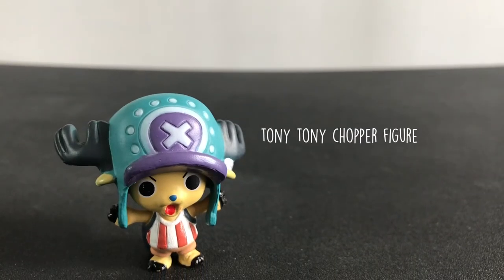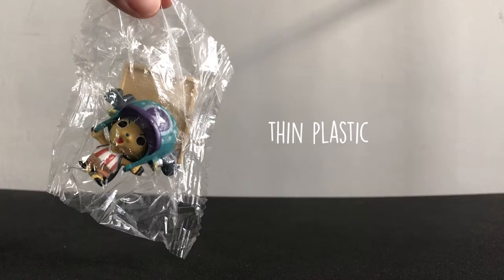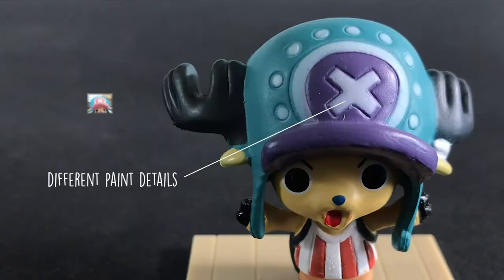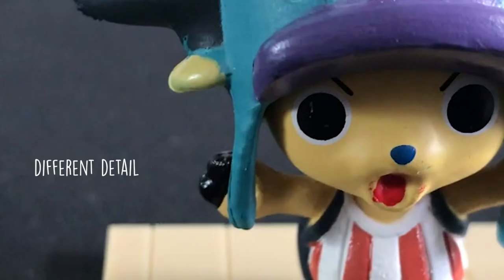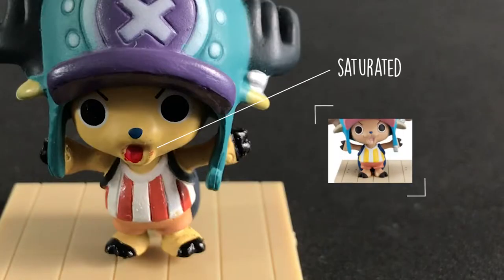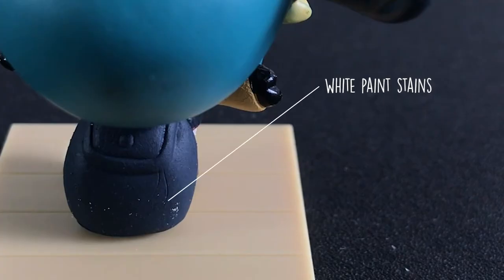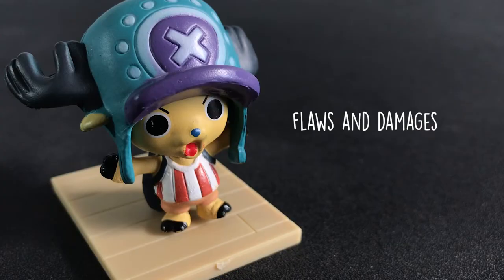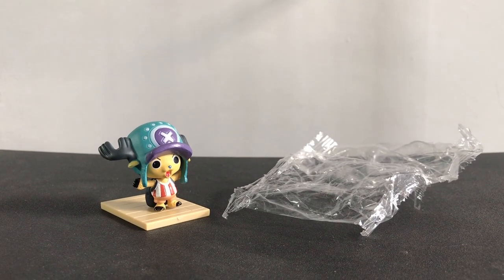Why I'm ashamed to display this Tony Tony Chopper WCF figure!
This channel supports go-legal.net